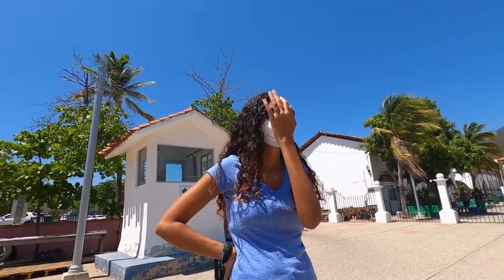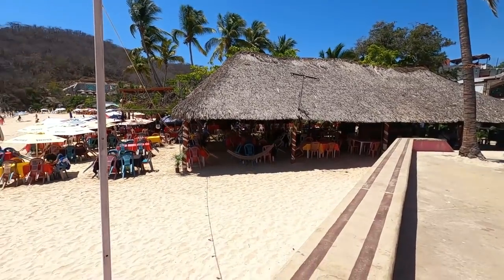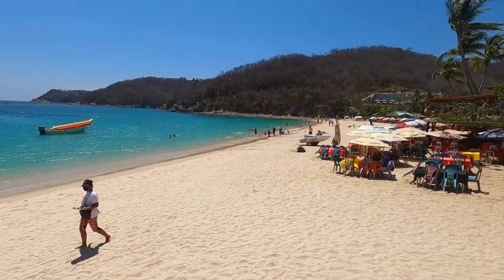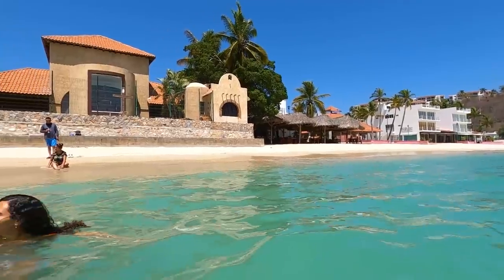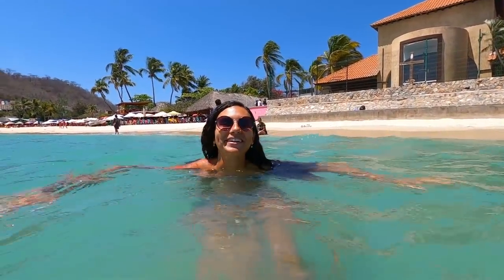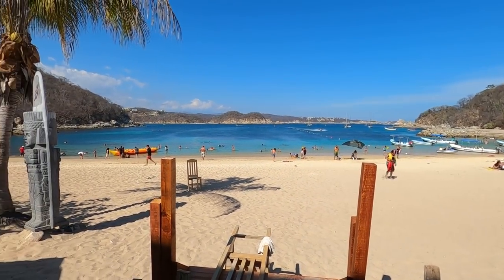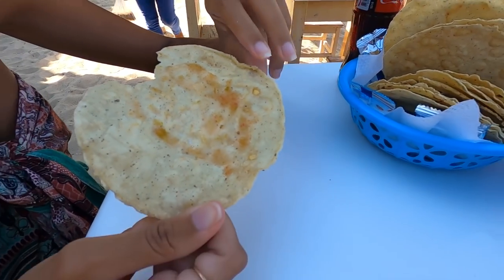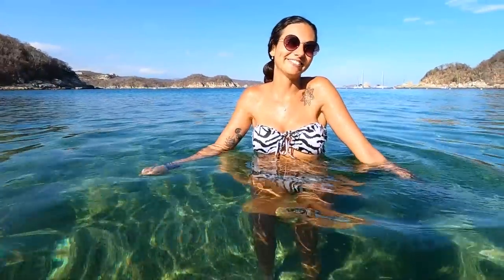IS OAXACA BETTER THAN THE RIVIERA MAYA? EXPLORING HUATULCO 🇲🇽 (MEXICO TRAVEL)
VIDEO DESCRIPTION:
In this video we spend the day exploring the beautiful beaches of Huatulco in Oaxaca Mexico. This place is extremely underrated and we were surprised that we didn't really find many international tourists here at such a beautiful place. We also compare Oaxaca to the Riviera Maya as many people have asked us which we prefer :D